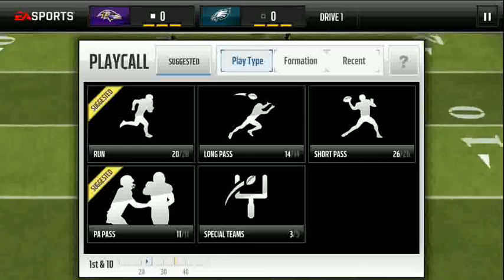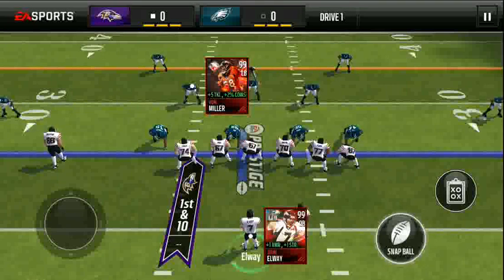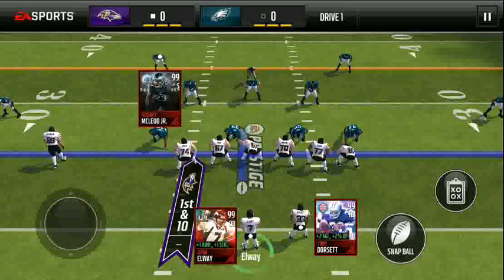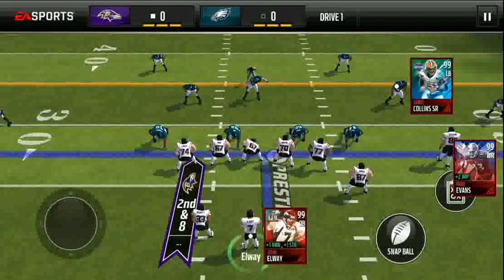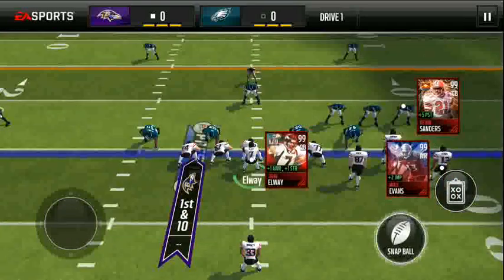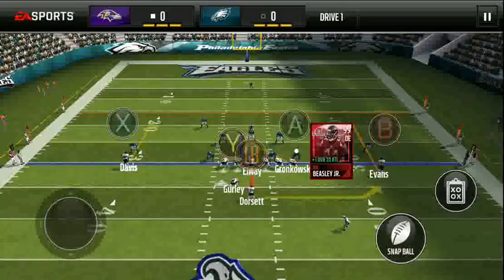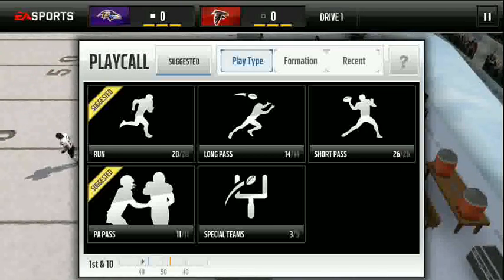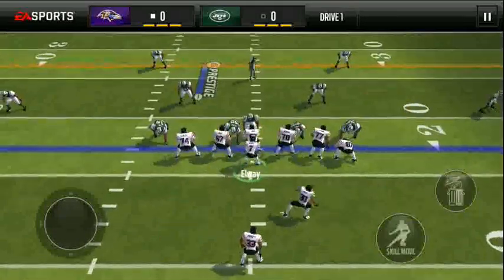HOW TO READ COVERAGES IN MADDEN MOBILE!! IN DEPTH BREAKDOWN ON HOW TO SUCCESSFULLY DIAGNOSE COVERAGE